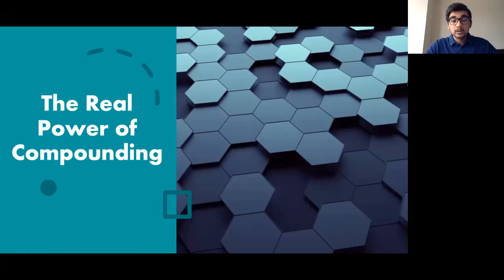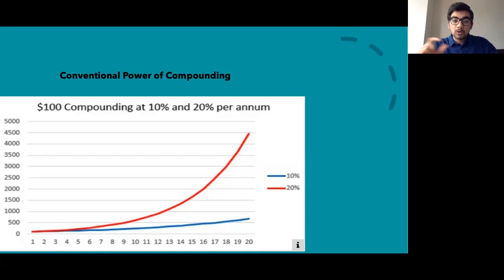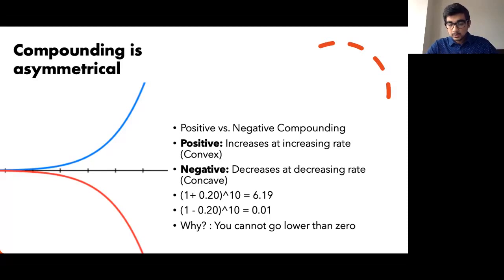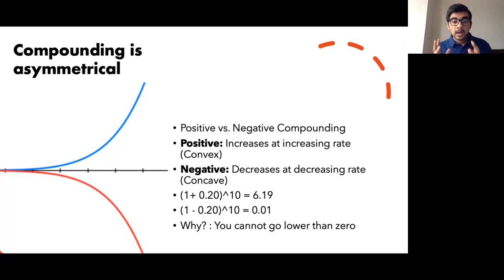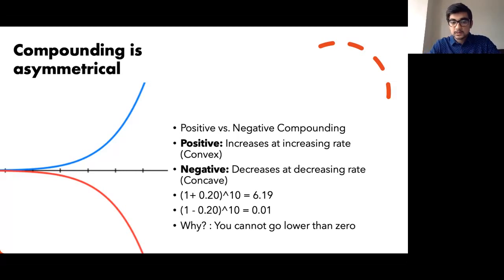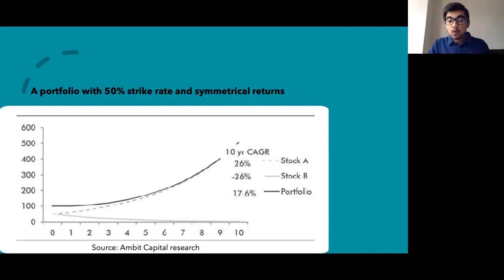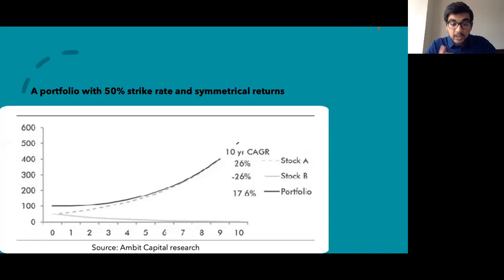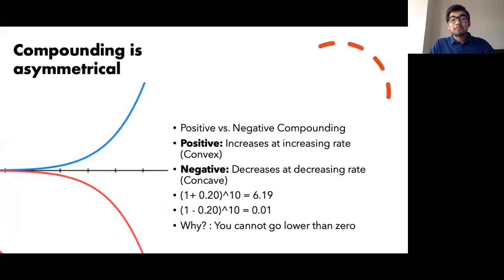The True Power of Compounding: the real power of compounding they don't tell you about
You can be wrong 50% of the time and still earn great returns - in this video Vatsal explains what the true and understated power of compounding is.
00:00 Introduction
1:15 Conventional Power of Compounding
3:01 Asymmetric Power of Compounding
6:10 Please be wrong 50% of the time